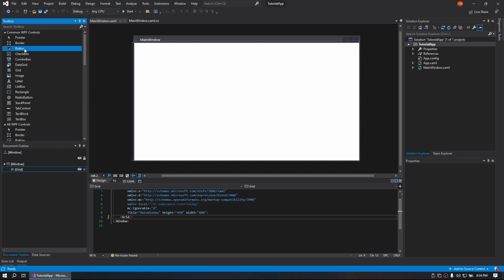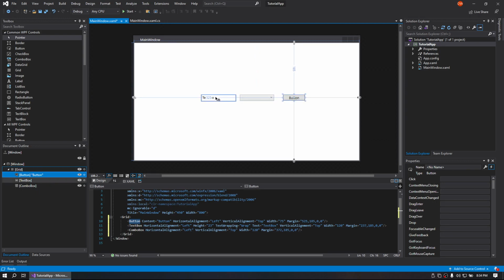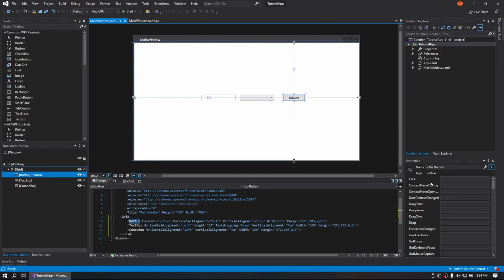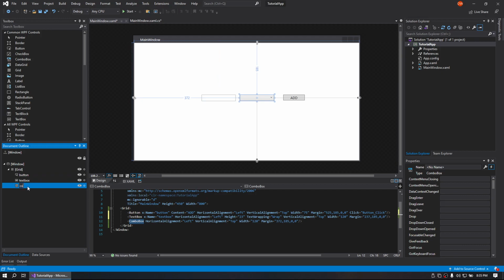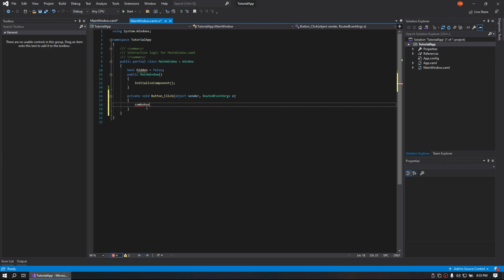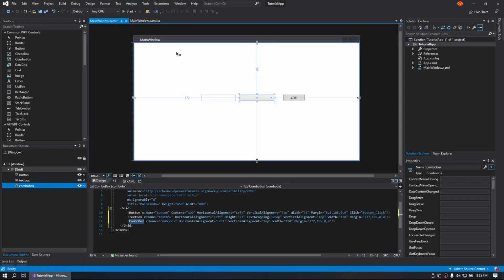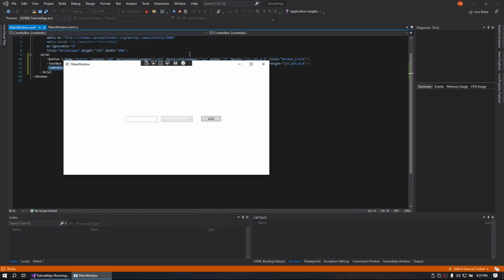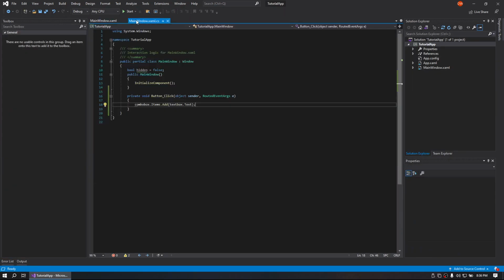C#/WPF Tutorial - Adding Textbox Content to Combobox (WPF/C#/Visual Studio)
This tutorial will walk you through how to use aButton, a TextBox, and a ComboBox to add content from the TextBox to to ComboBox.  It's as simple as placing things where you want, renaming the items, and throwing in a tiny little code!  Hope this helps you on your coding journey.

If you want a tutorial to be made, send a message in the comments and I'll make it happen!